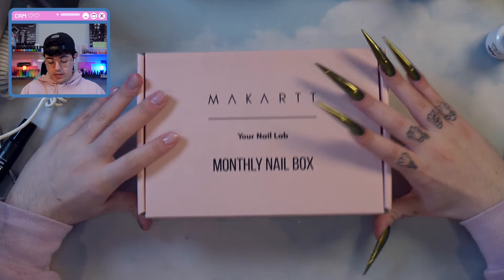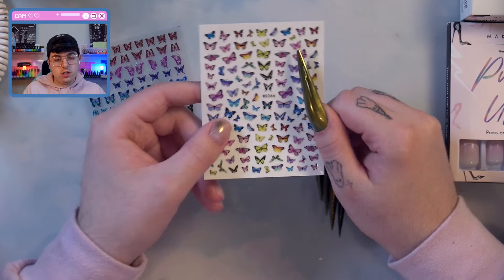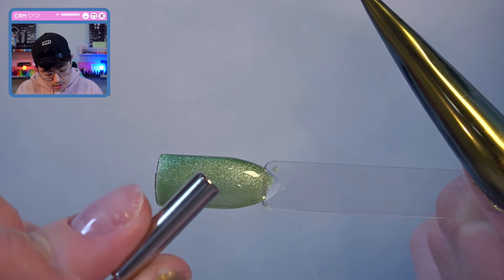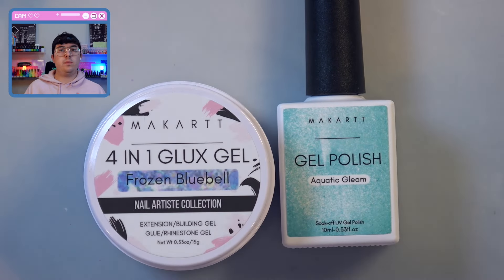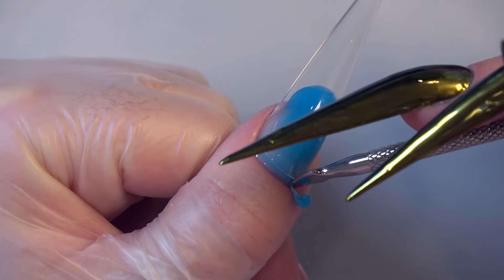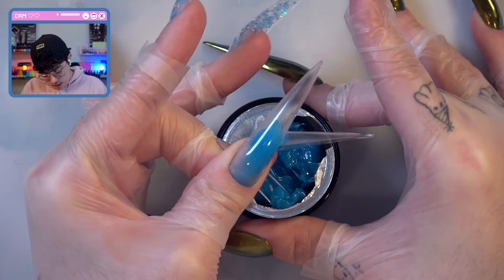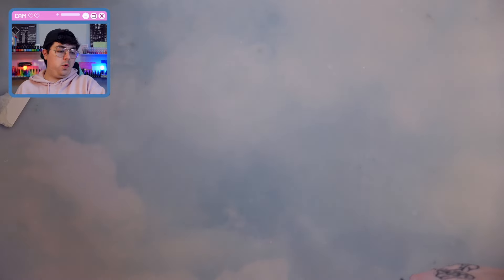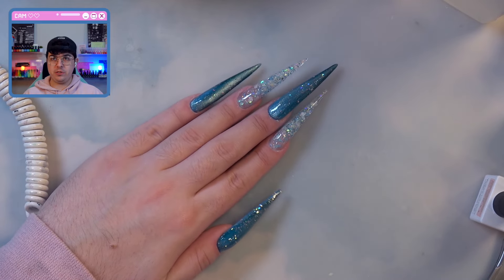Makartt Mystery Box Review!!!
Today we are going to review Makartss Monthly Nail Mystery box! I am so excited to find out what is in the box and share it with yall! - Kaiju

MAKE SURE TO ALSO CHECK ME OUT ON INSTAGRAM AND TIKTOK!